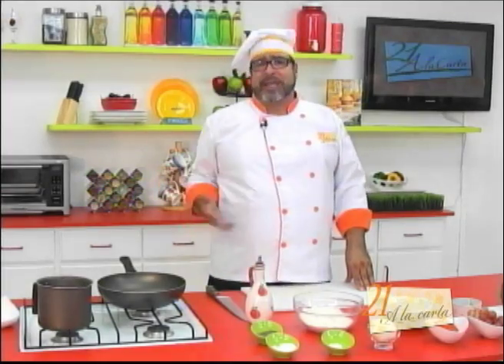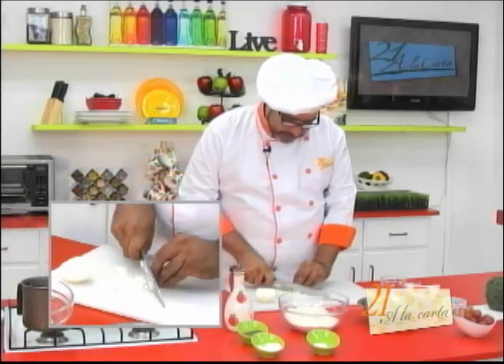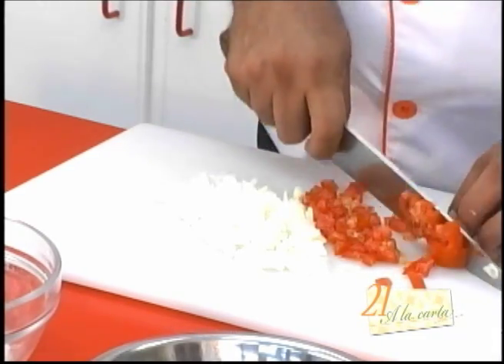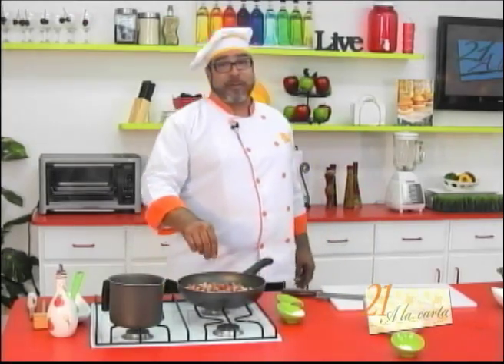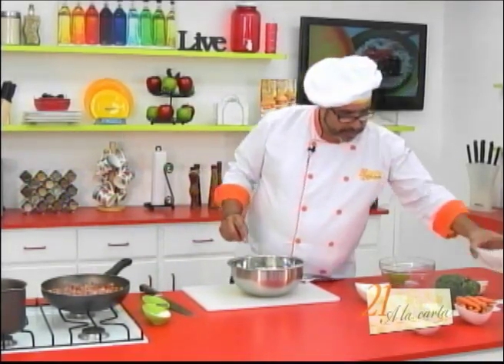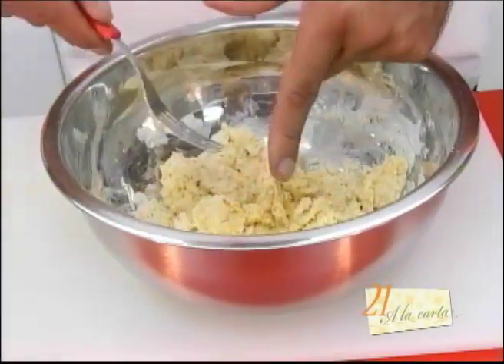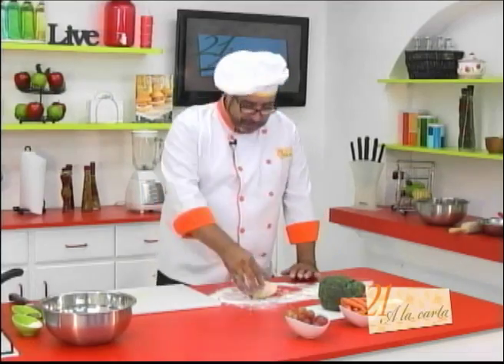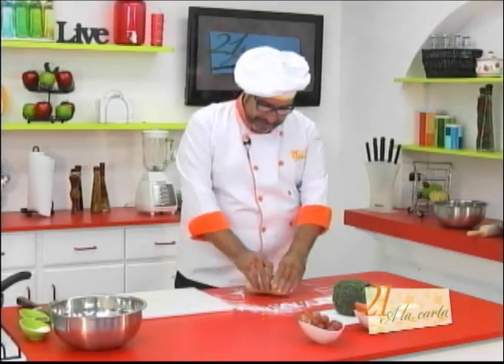EMPANADITAS DE CARNE MOLIDA lonchera saludable part 01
INGREDIENTES
1 lb. de carne molida
1 cebolla
2 ajos
2 tomates
2 tzs. de harina
½ tz de mantequilla
1 cdta de polvo de hornear
1 cdta de sal
½ tz agua
1 cdta de azúcar
Brócoli
Zanahorias baby
Uvas